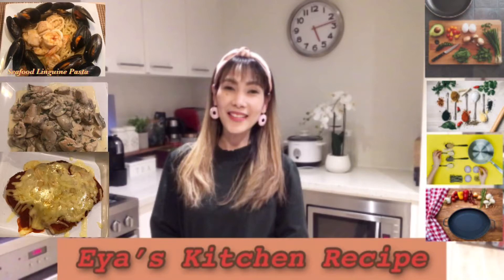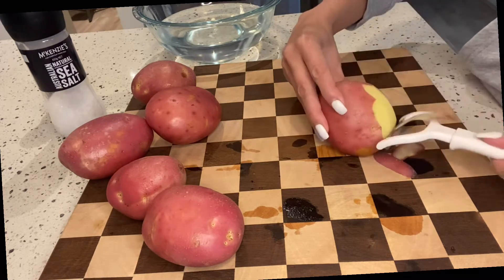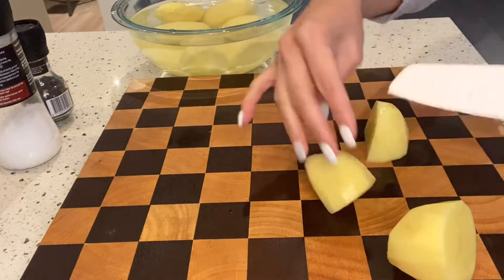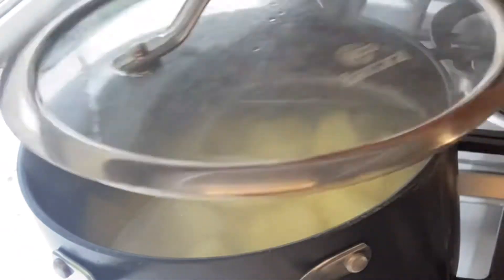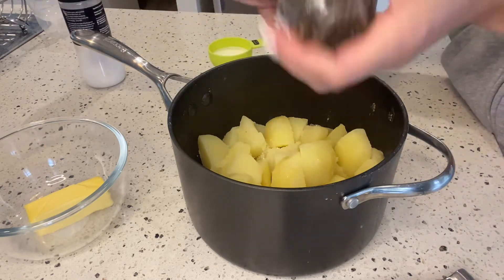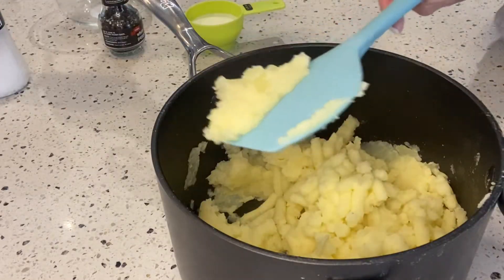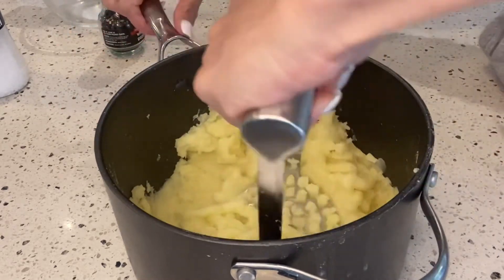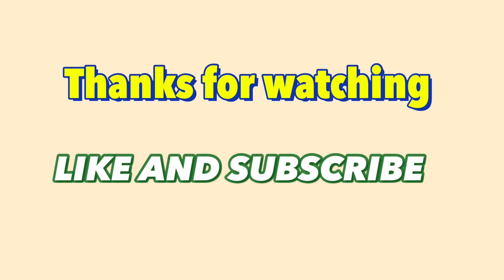How To Make Mashed Potato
The Best Mashed Potato

Simple and easy to prepare mashed potato. Serve as side dish or have it straight from the pot .

Ingredients:

1 kg Potato
40g unsalted butter
1/4 cup milk